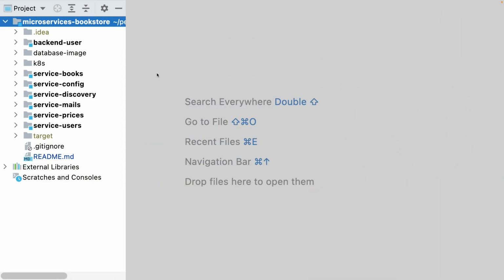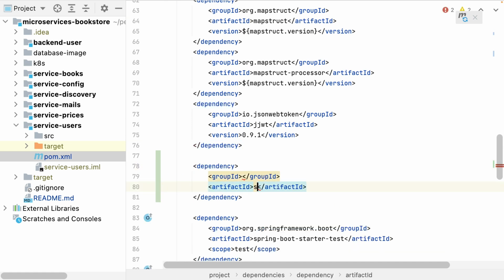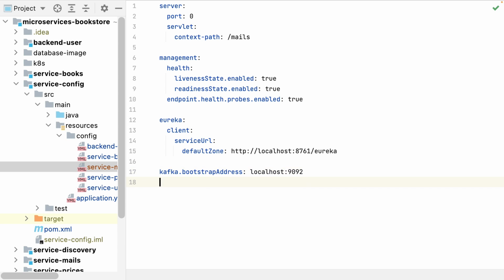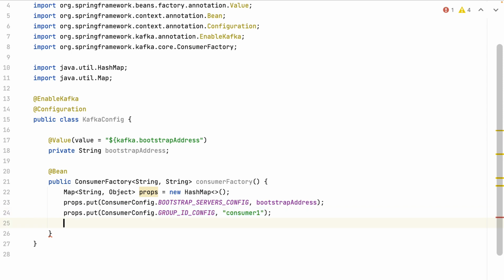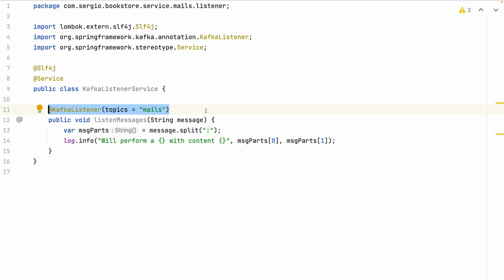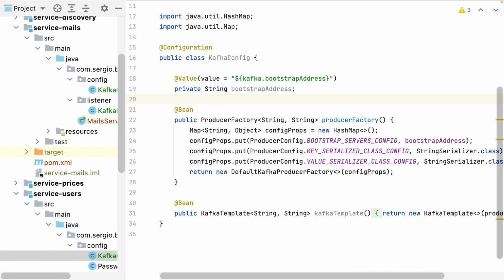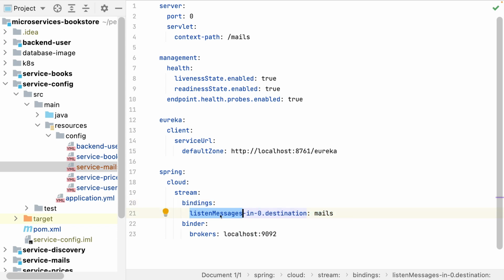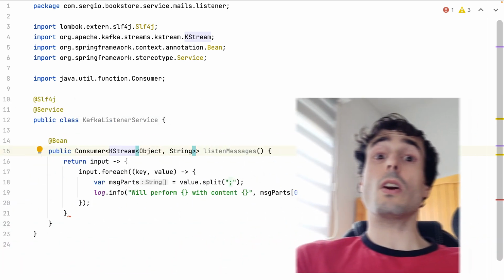How to connect Apache Kafka with Spring Boot & Spring Cloud | Microservices #5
In this video I will show how to configure Spring Cloud to publish and read messages from Apache Kafka for the Message Queuing pattern. I will show how to configure Spring Cloud for both the raw Apache Kafka dependency and for the Stream dependency.

This is the fifth video of the playlist where I will build a microservices architecture for a webpage, how to create microservices with Spring Boot and Spring Cloud, and how to handle the microservices with Docker and Kubernetes

Content:
* what is the messages queuing pattern;
* how Apache Kafka implements the message queuing pattern;
* how to configure Spring Cloud to publish and read from Apache Kafka;
* how to configure Spring Cloud Streams to publish and read from Apache Kafka via Streams.

Icons:
* Servers by Alexander Skowalsky from NounProject.com